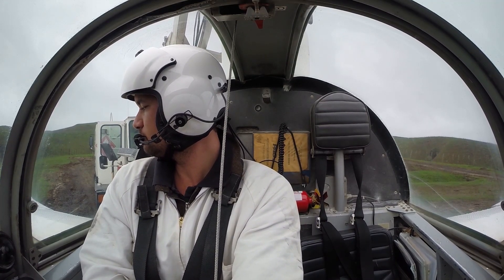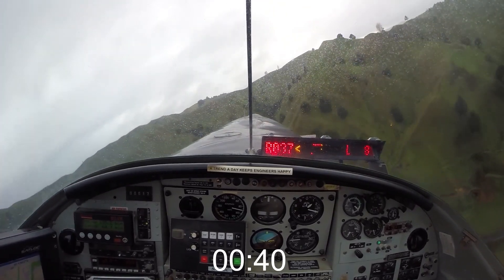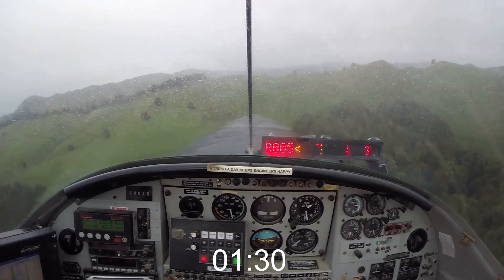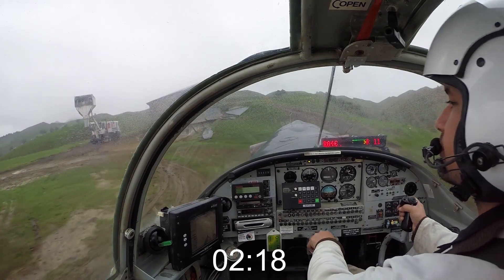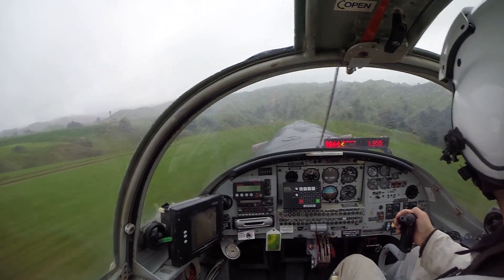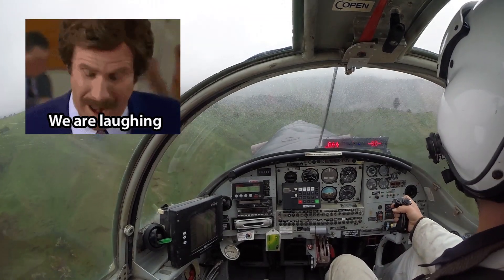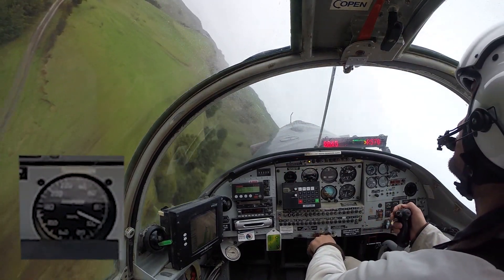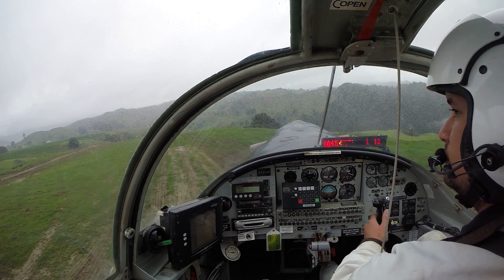100 flights in one day - Cropdusting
"Make hay while the sun shines!" ☀️🤔🌫

A frontal system has just passed through Central North Island, the winds have backed off and we're ready to take advantage of the calmer skies.

Hop in the jump seat and we'll whip through a quick load spreading solid fertiliser over some beautiful New Zealand farmland. Having good knowledge of your areas local weather patterns is key to taking advantage of these flying opportunities. NZ is full of micro-climates, and knowing them well can make for a very enjoyable flying season.

Aircraft is a New Zealand built Cresco, carrying 1800kgs of solid fertiliser. Footage taken in 2014.